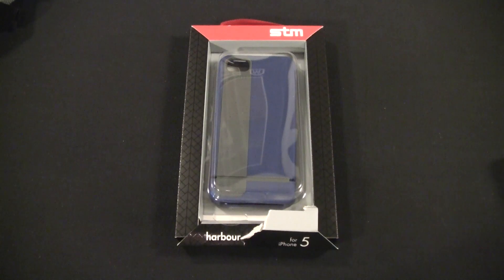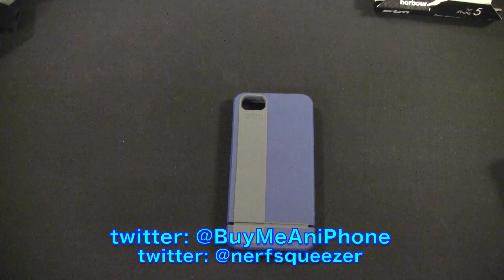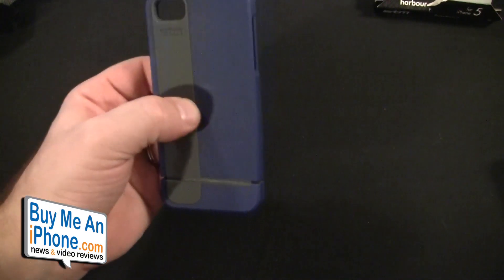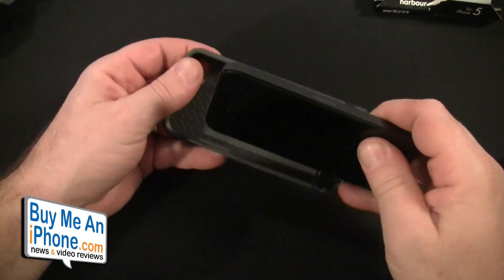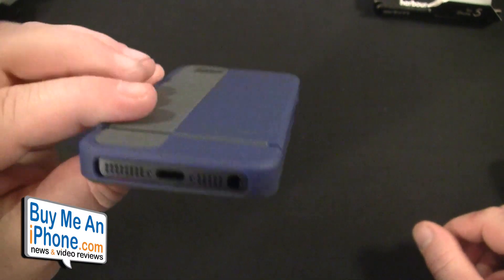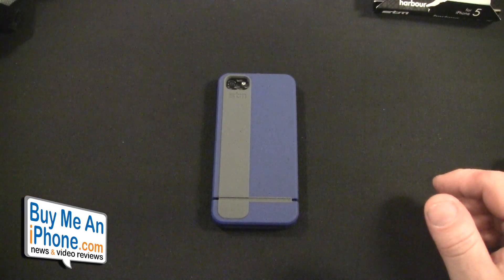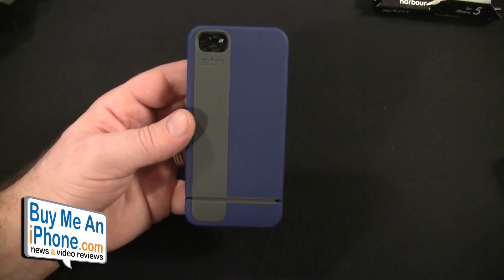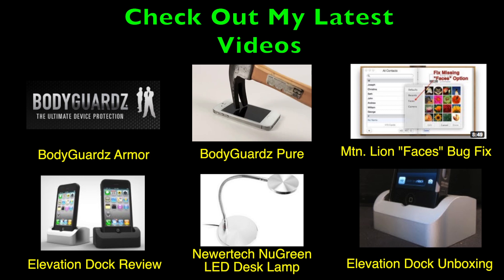STM Harbour for iPhone 5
Review of the brand new STM Harbour Case for the iPhone 5.  Avavilable from online retailers for $34.95: